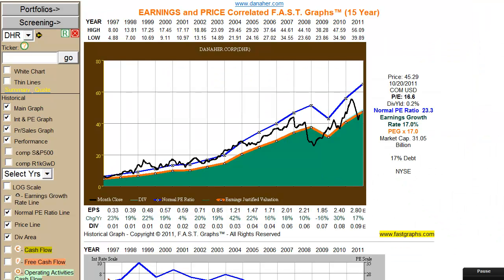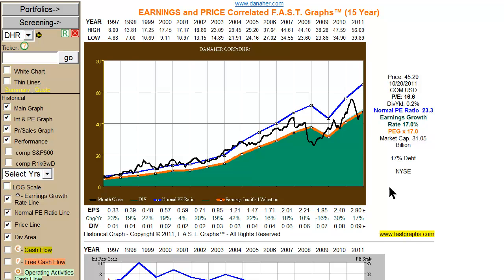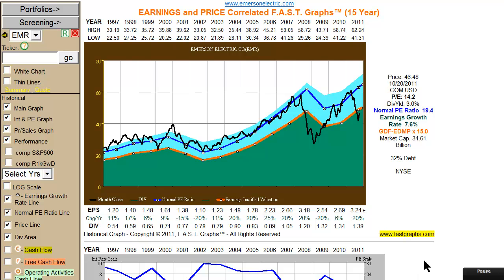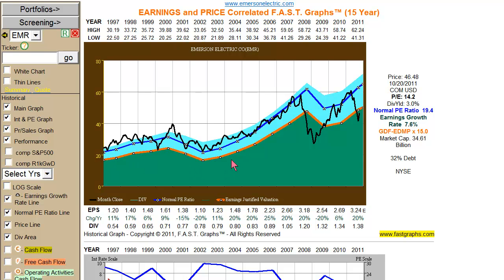2-Minute Drill: Color-Coded for Convenience